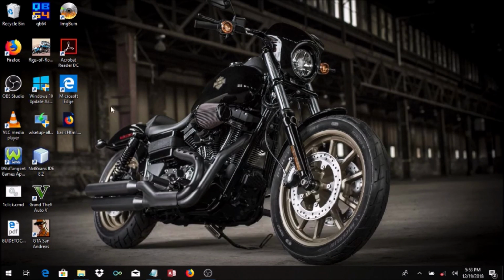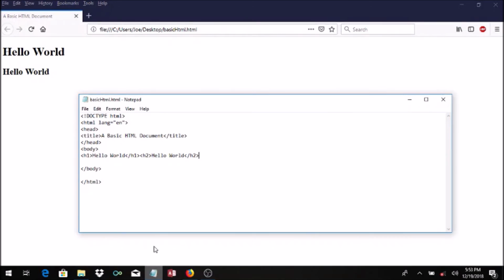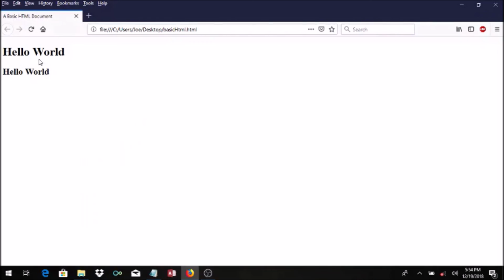How To Create The Most Basic HTML Document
This video shows how to create the most basic html document using notepad in Microsoft Windows.